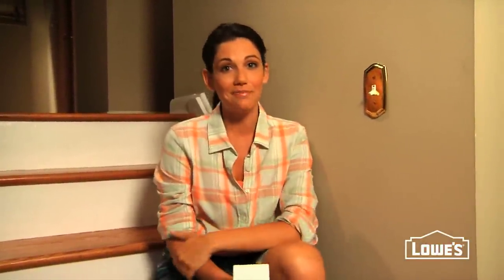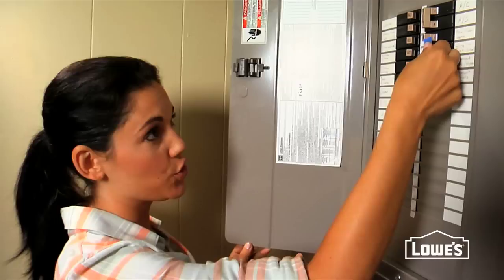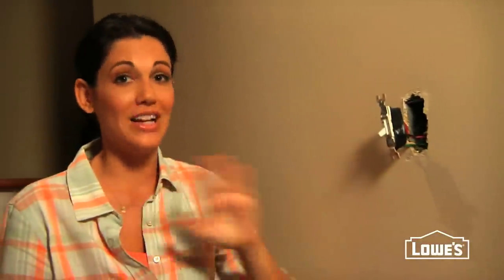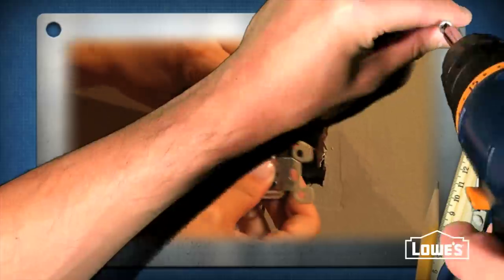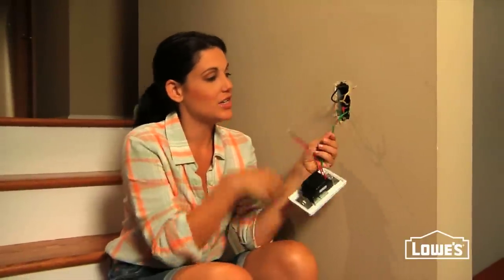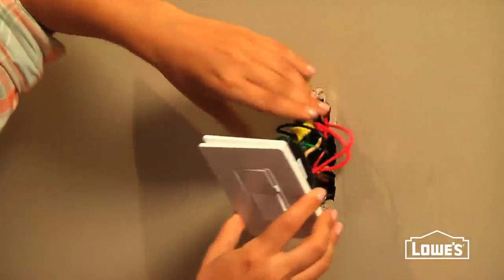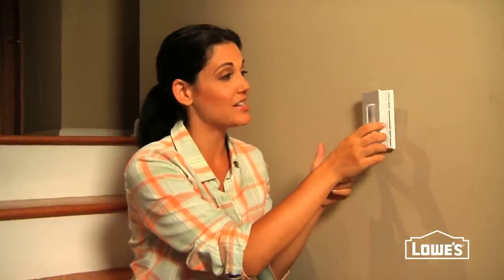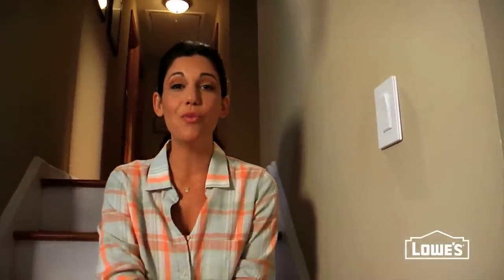How to Install a 3-Way Dimmer Switch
Learn how to install a 3-way dimmer switch to control the lighting in your home and save on electricity bills with these simple instructions from Lowe's.  Installing a 3-way dimmer switch in only 15 minutes is easier than ever with this simple DIY project.

A 3-way dimmer switch is needed when you have lighting that is controlled by 2 separate switches. If you have a single pole switch, see our How to Install a Dimmer Switch video When you shop for a 3-way dimmer switch, look for a 3-way icon on the packaging.

Once you are ready to install the dimmer switch, turn your circuit breaker off and label the breaker with tape or a note to ensure nobody turns it back on. Make sure the power is off by testing the old light switch and using a circuit tester on the wires. Leave the switch in the off position when you are removing it.

Install the 3-way dimmer switch by matching up the wires by color and twisting them together. Use wire nuts to secure the wires together screw the dimmer switch into the wall.

You'll find all the tools you need to install a dimmer switch including

• Screwdriver
• Circuit Tester
• Needle-nose Pliers
• 4 Wire Nuts
• Electrical Tape

Difficulty Level Beginner: If you are not 100% confident with installing a dimmer switch, Lowe's recommends that you hire a professional. to learn more about installation services through Lowe’s.